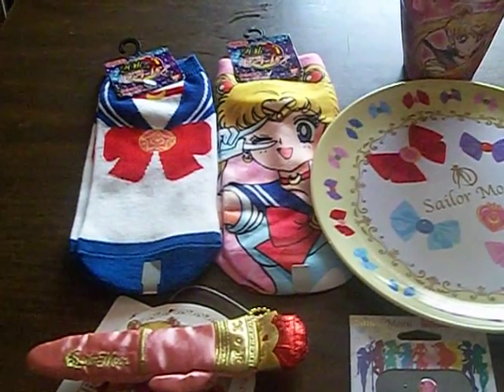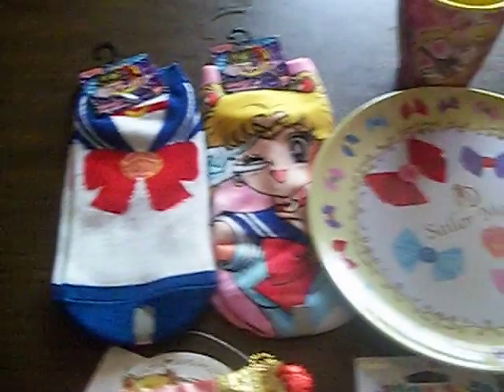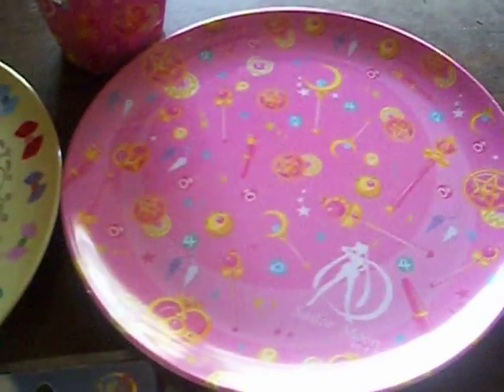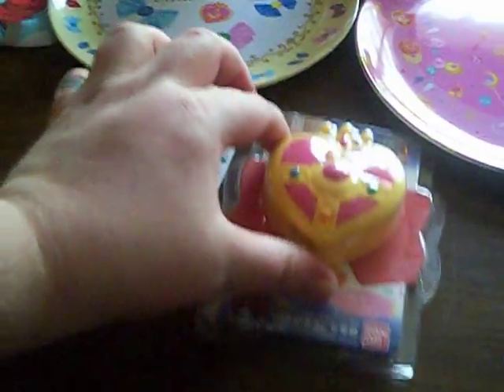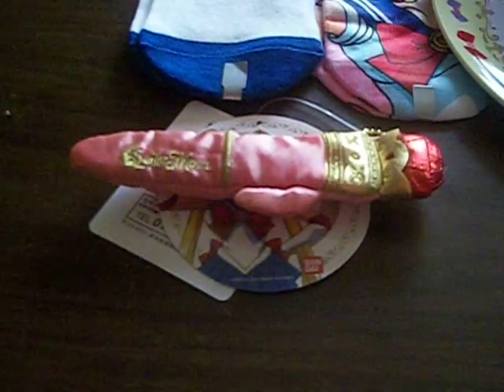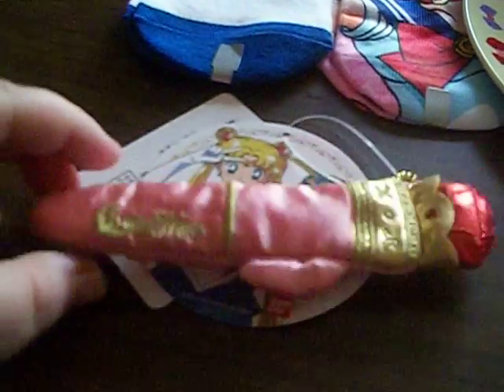Sailor moon goodies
My friend told me about Strapya which was sailor moon site having a sell. I just had go find it and go on a little bit of a spree.